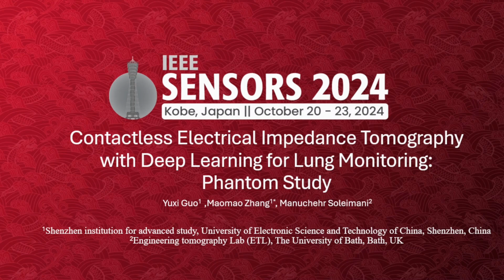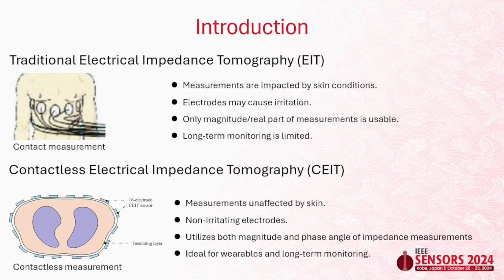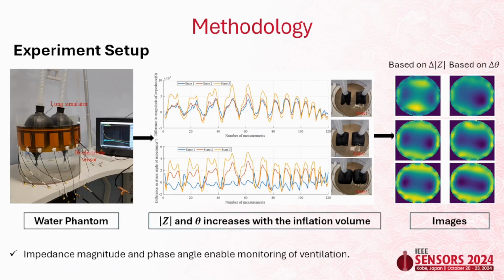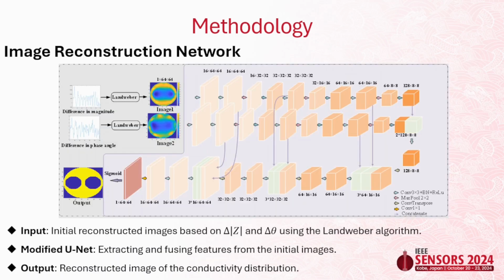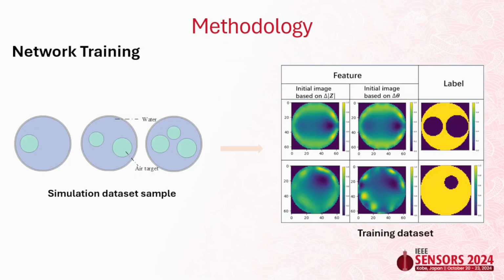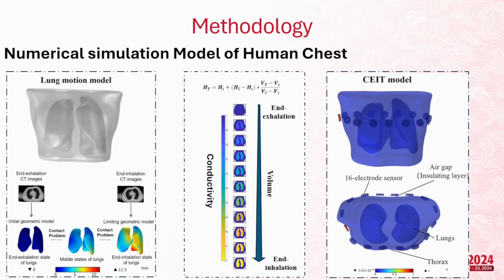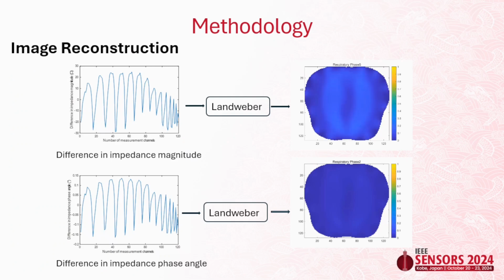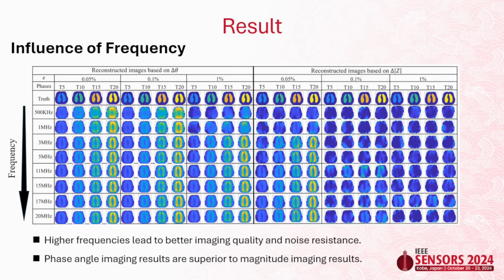Contactless Electrical Impedance Tomography with Deep Learning for Lung Monitoring: Phantom Study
Title: Contactless Electrical Impedance Tomography with Deep Learning for Lung Monitoring: Phantom Study
Author: Yuxi Guo{1}, Manuchehr Soleimani{2}, Maomao Zhang{1}

Abstract: